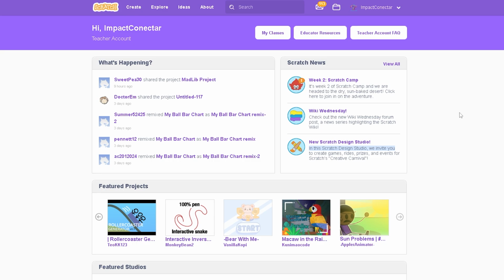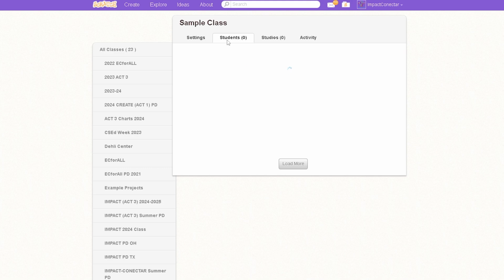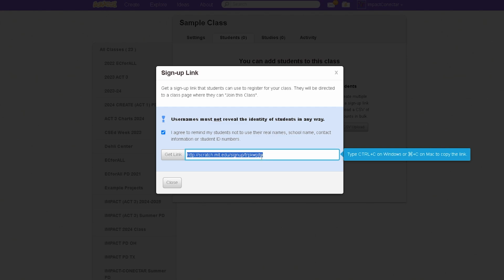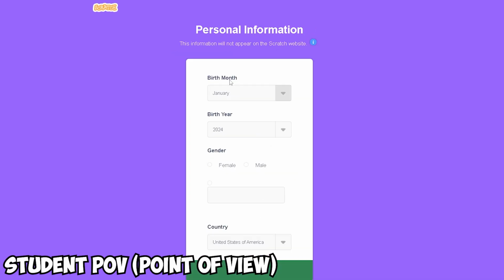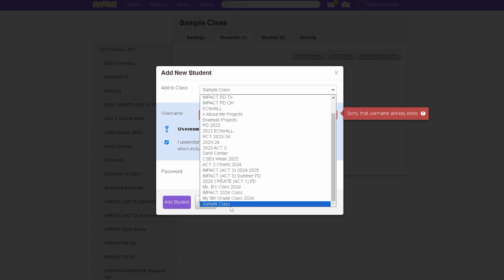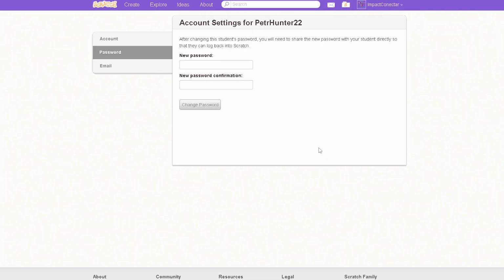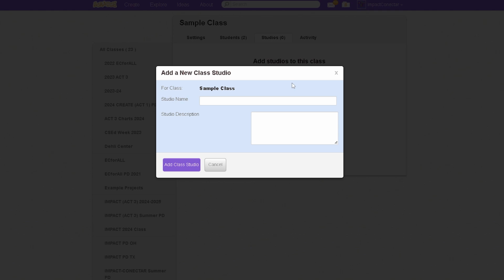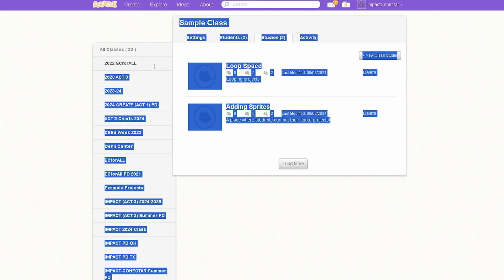How to make a Class in Scratch!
0:00 Intro
0:12 Class Creation
1:07 Adding students
1:49 Creation student sign-up link
2:47 Student's POV (Sign-up link)
4:17 Individual student creation (Good when you only need to add one new student)
5:03 Changing a student's password
6:25 Creating a studio